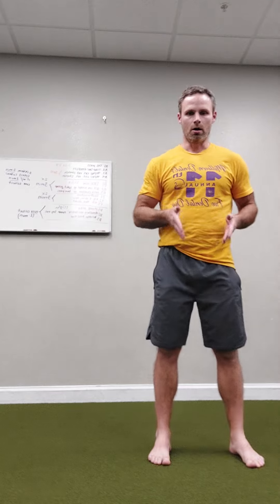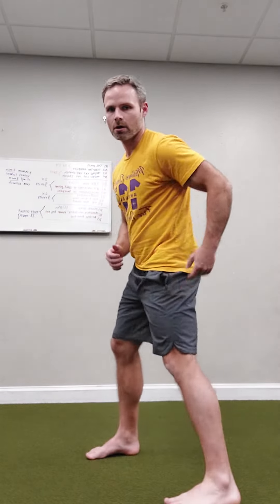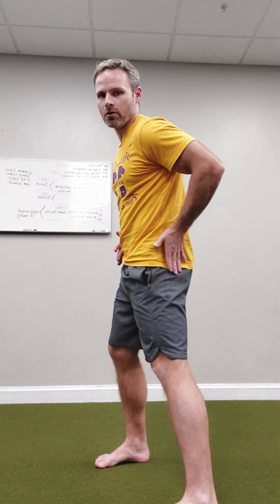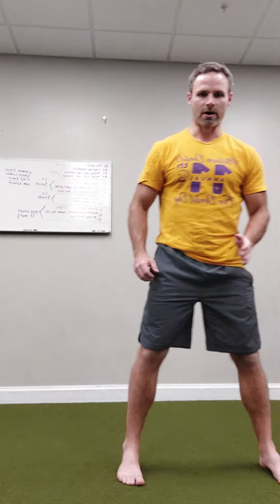Lateral stance walks